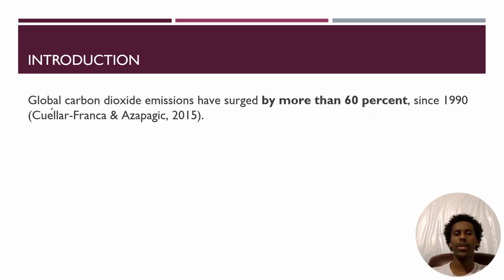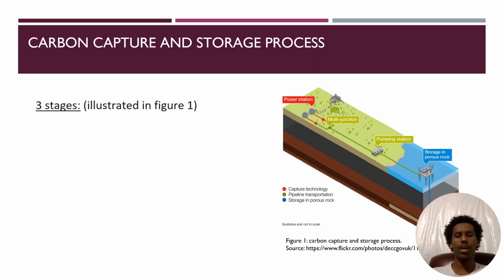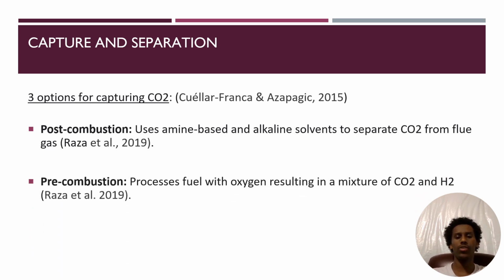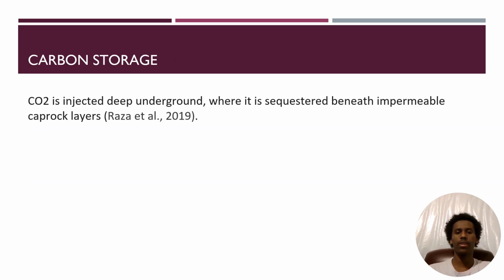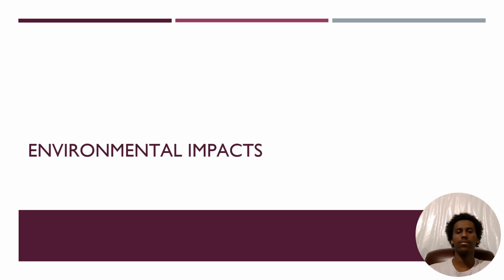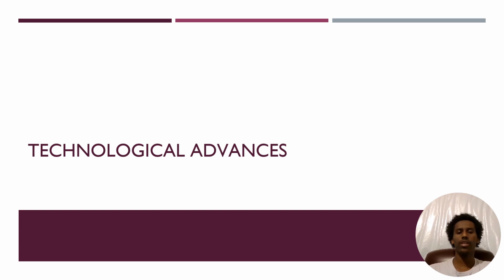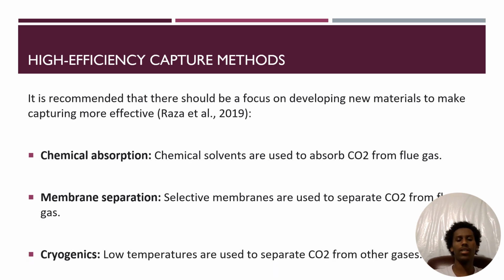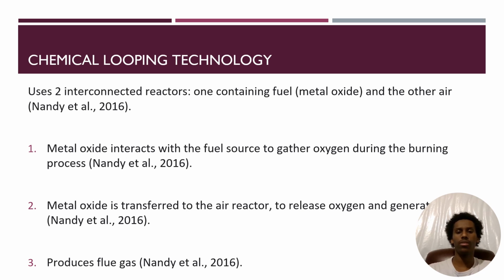GENG1101: Technical Report Presentation (by: Ilyaas Osman)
This is my final presentation video.